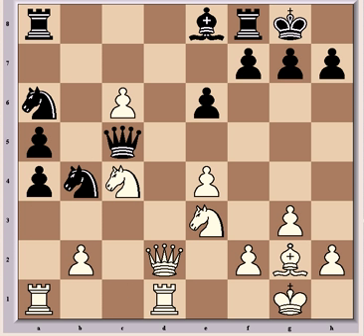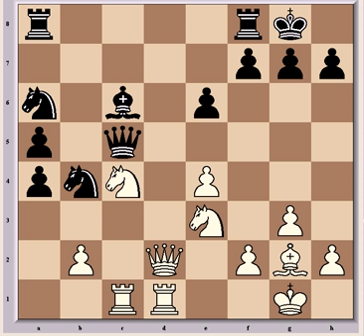World Chess Championsip 2010 - Game 4, part 1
Looking at another sharp game in the currently ongoing world chess championships.